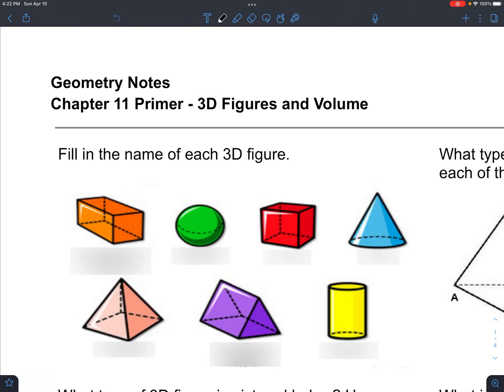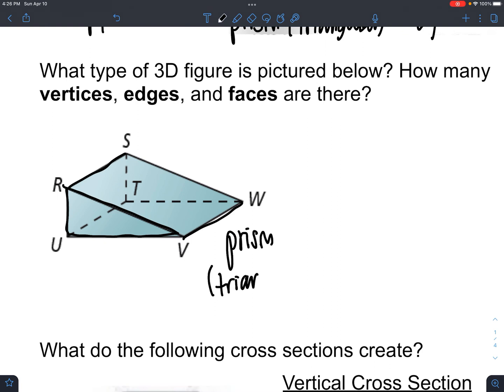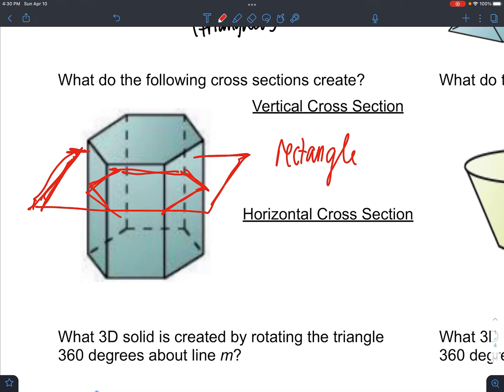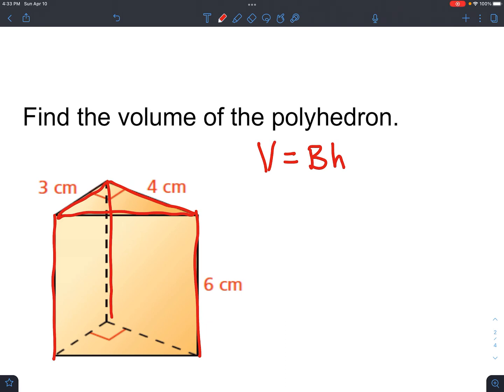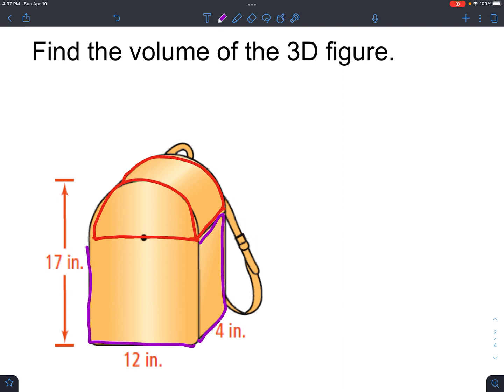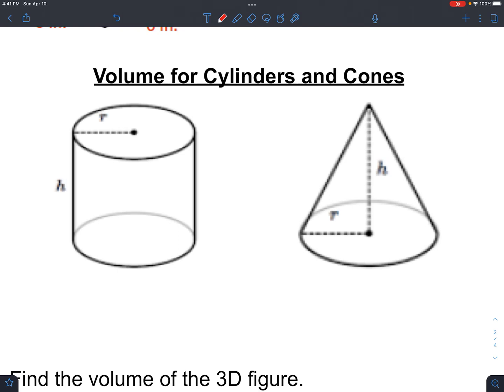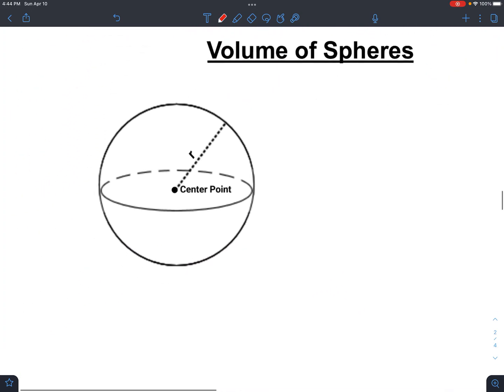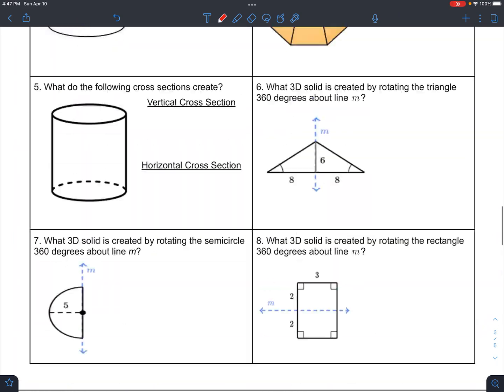Geometry Chapter 11 Summary: Volume and Cross Sections Notes